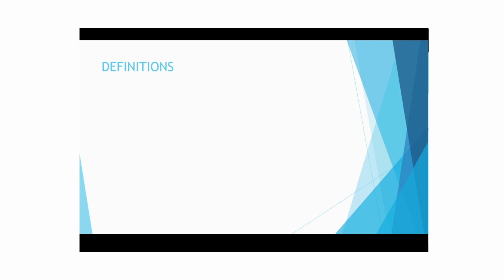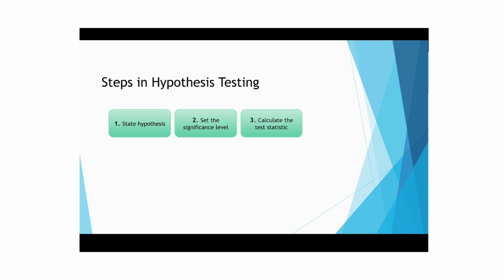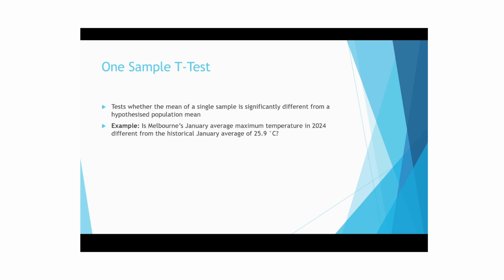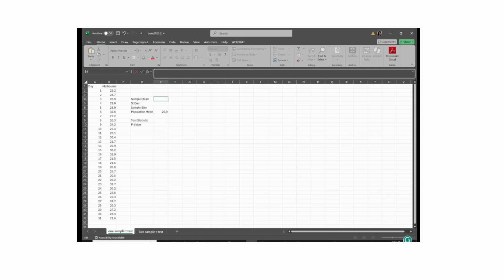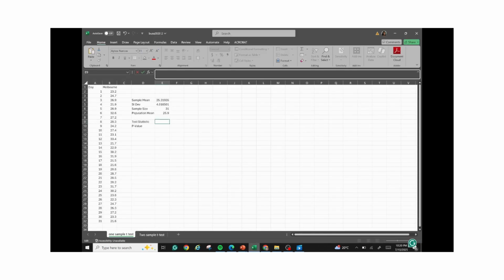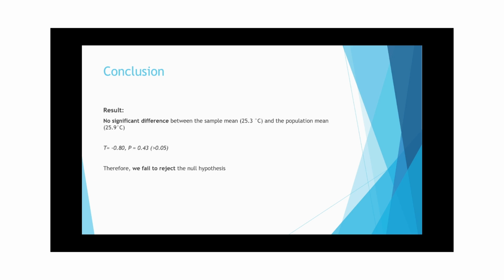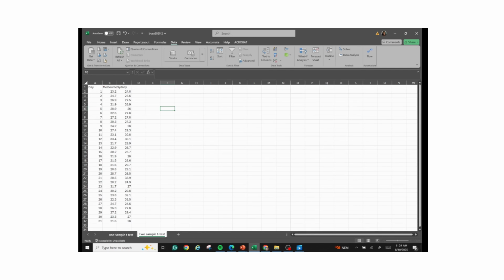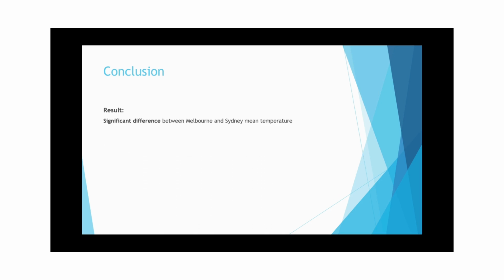BUSA2020 Presentation- Hypothesis Testing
Presentation on Hypothesis testing